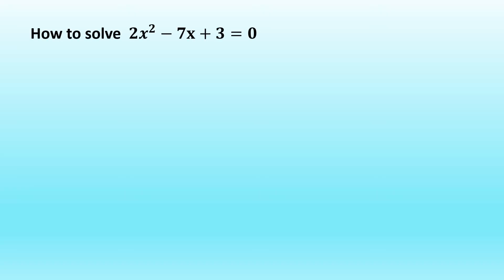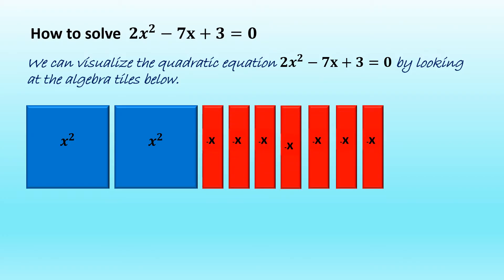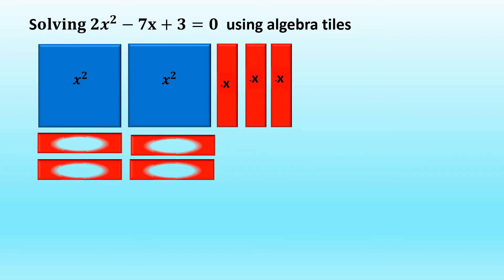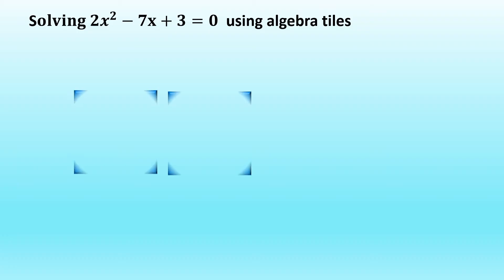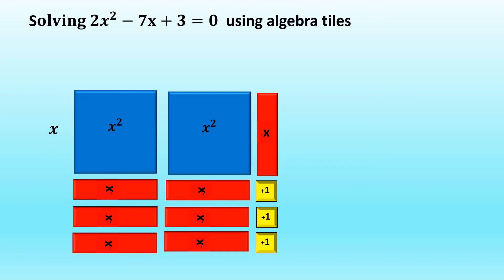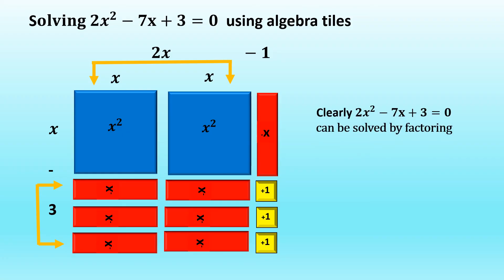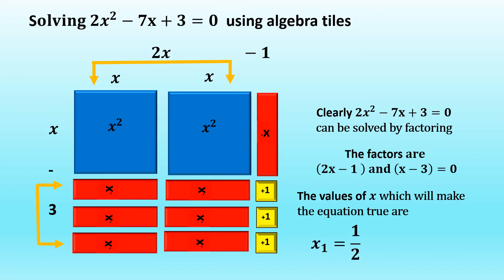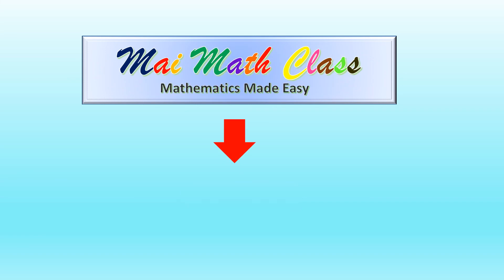Solving Quadratic Equations by Using Algebra Tiles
Solve 2x^2-7x+3=0 using algebra tiles.